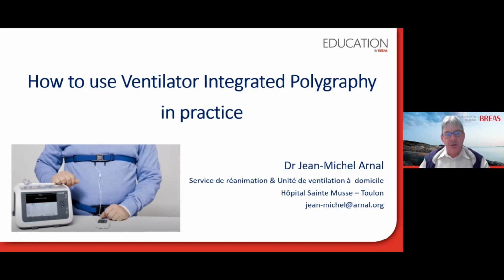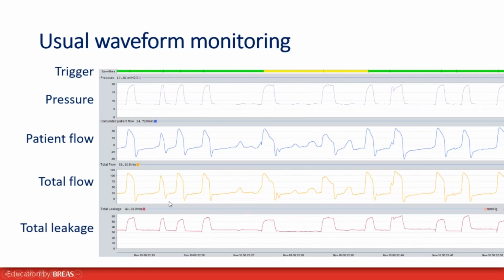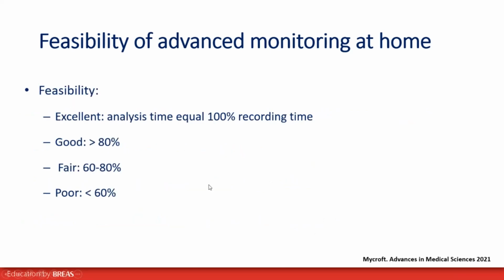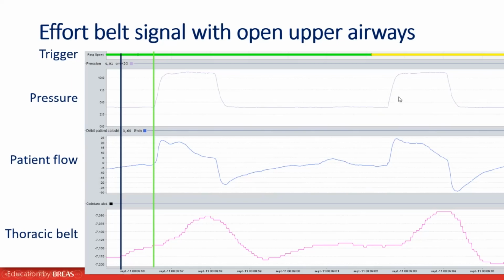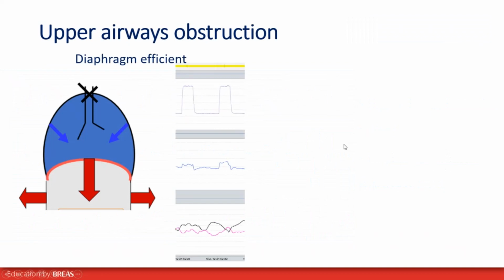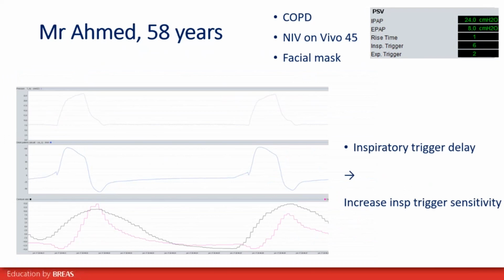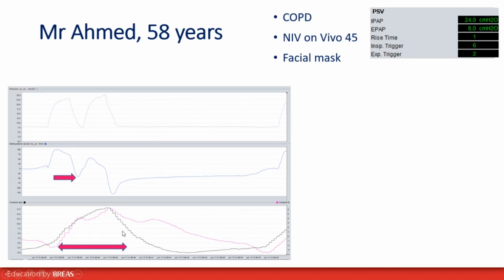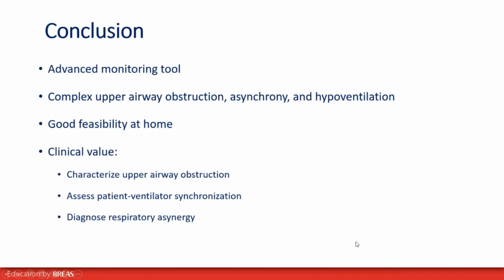How to Use Ventilator Integrated Polygraphy in Practice